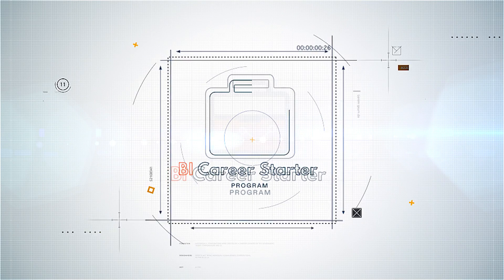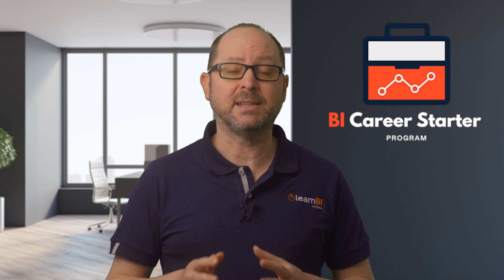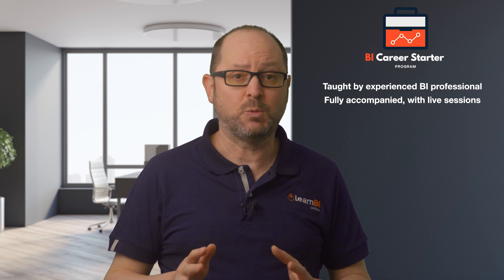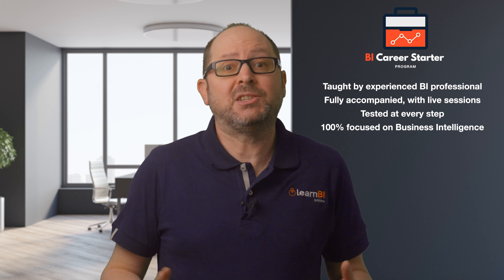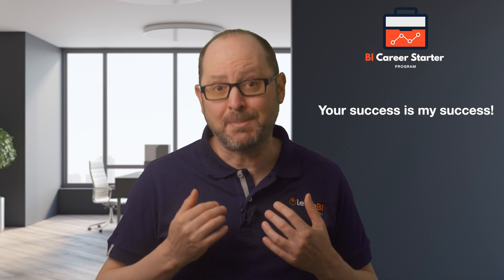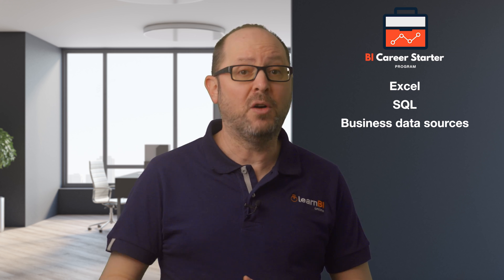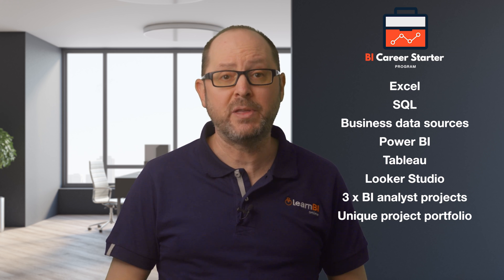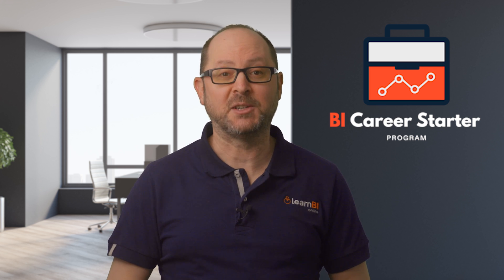🚀 BI ANALYST Career Starter Program - Launch Announcement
🚨 The format of the program mentioned in this video has changed meaning much of this video's content is out of date.

The BI Career Starter Program is a 12-week program designed with one specific goal in mind, to help you land a job as a BI analyst and start your career in Business Intelligence.

With more and more businesses looking to maximise the potential of their data, the job market for well-trained, competent BI professionals is growing rapidly. The BI career starter program will position you for success and help you make the most of the current opportunity.

The program will not only teach you all the necessary skills and tools needed as a BI analyst but also, by the end of the 12 weeks, you will have designed and built your very own unique BI analyst project portfolio that showcases all your skills and wows potential employers.